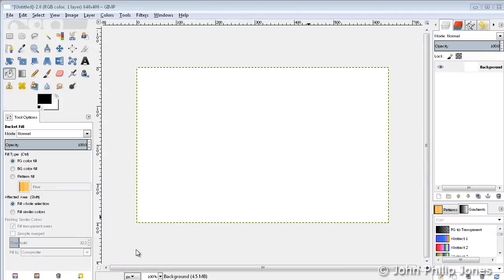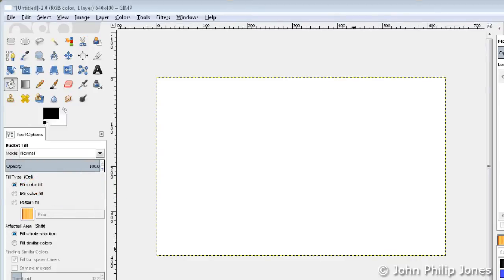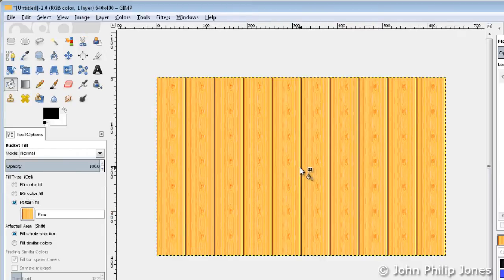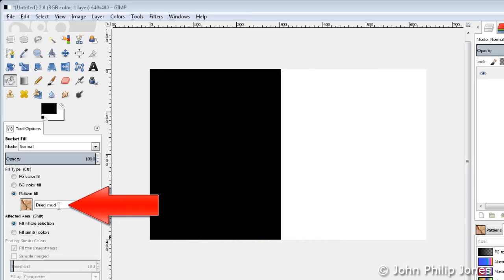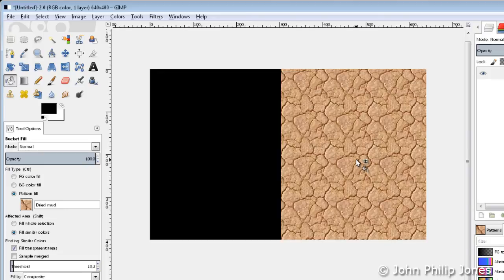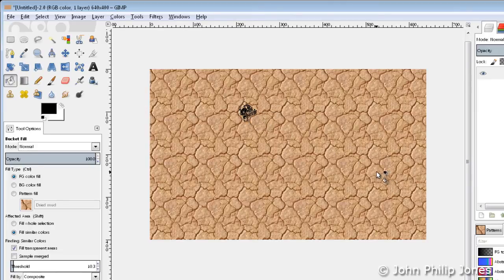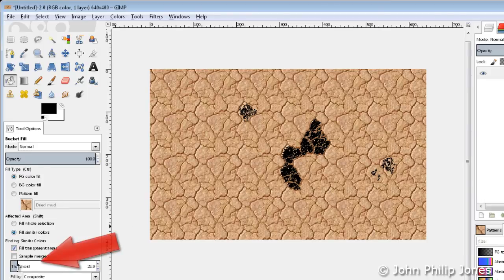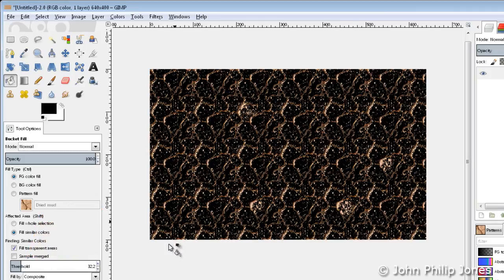GIMP 2.8 Bucket Fill Tool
Looks at the GIMP 2.8 Bucket Fill Tool and some of this tools options